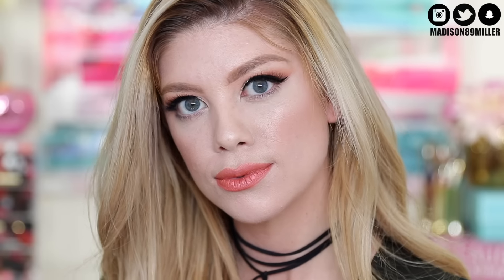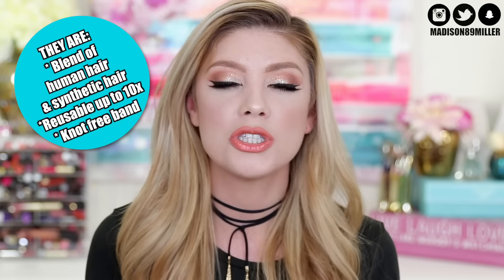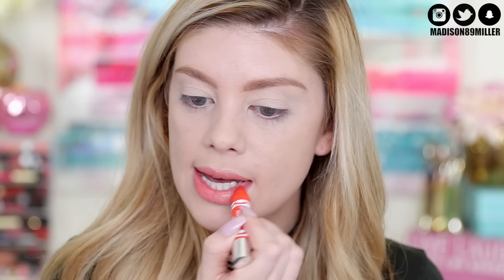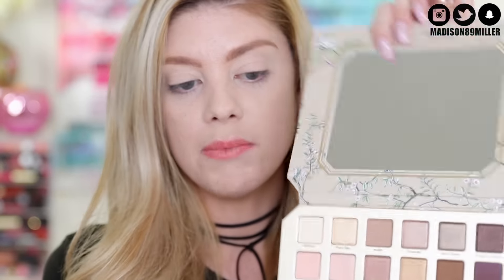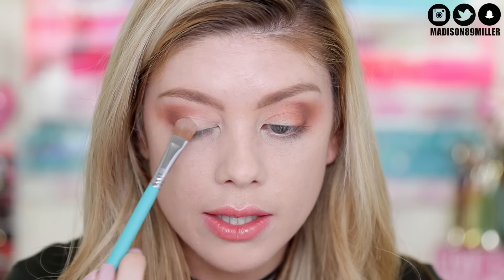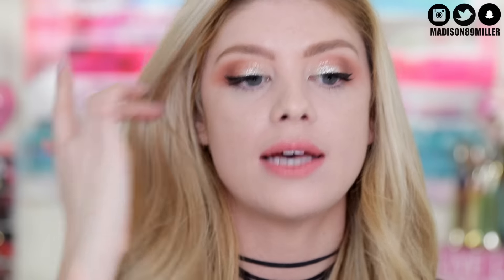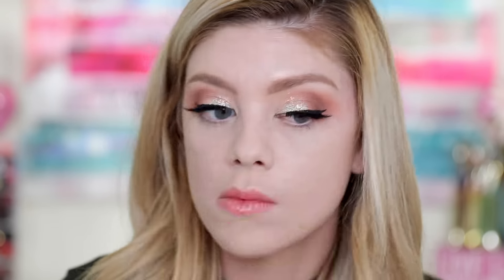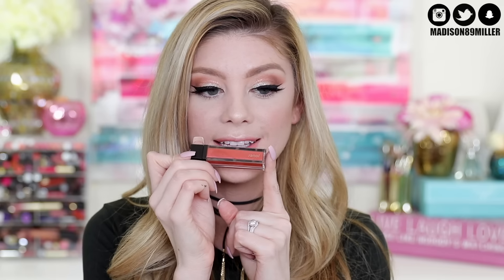TESTING NEW MAKEUP | DOPE OR NOPE??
→ Find the best lash style for you with KISS’s Lash Wardrobe App

I hope you all enjoyed my testing out new makeup Dope or Nope. I thought this would be a fun spin on my dope or nope series. Let me know if you want to see more! Also don’t forget you can check out KISS Couture ashes in the link and at walmart, walgreens and rite aid! Hope you all have a wonderful rest of your day. All products are listed and linked down below!

UPS Mailbox:
10531 4s Commons DR. #222